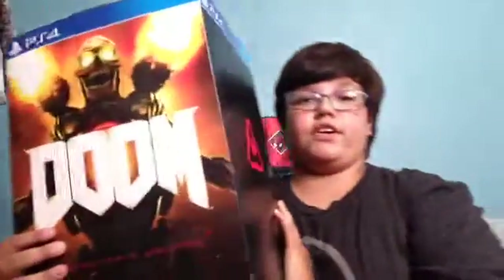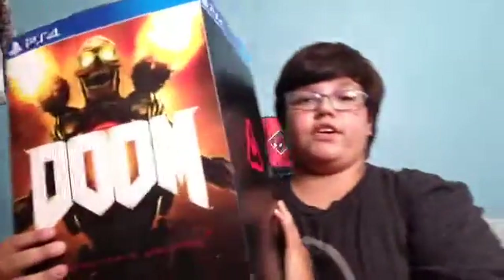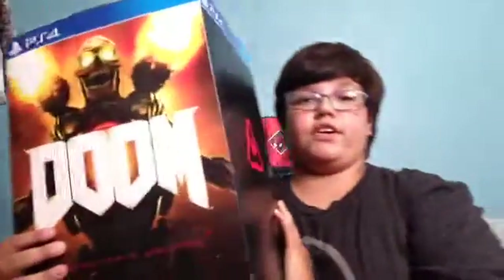Doom collectors edition unboxing